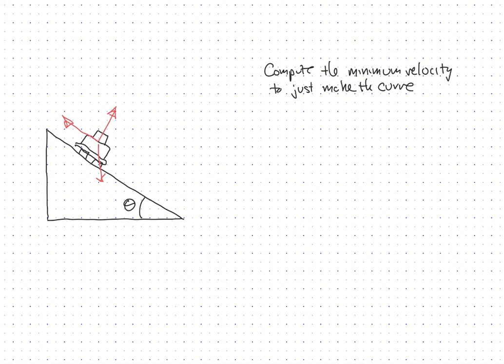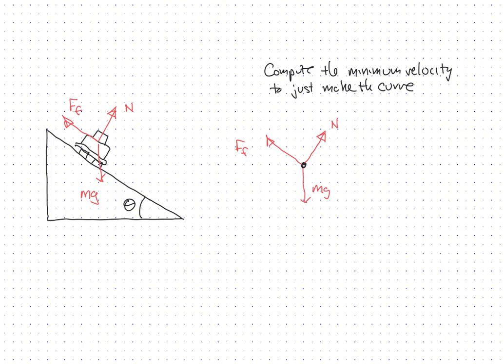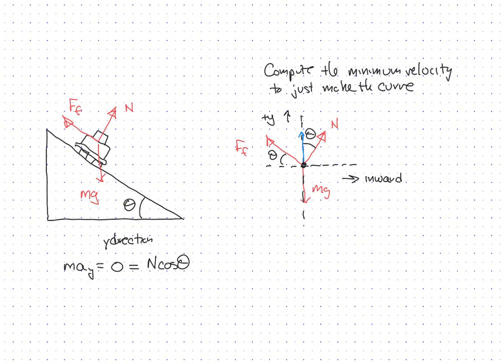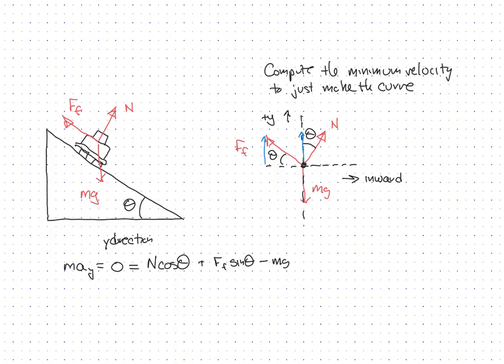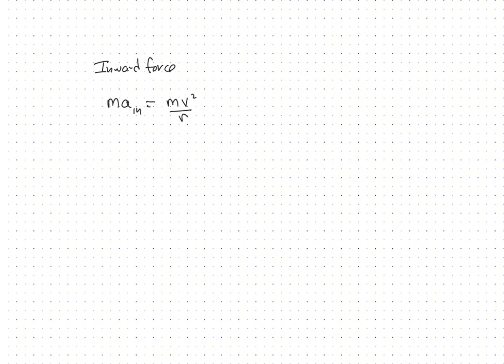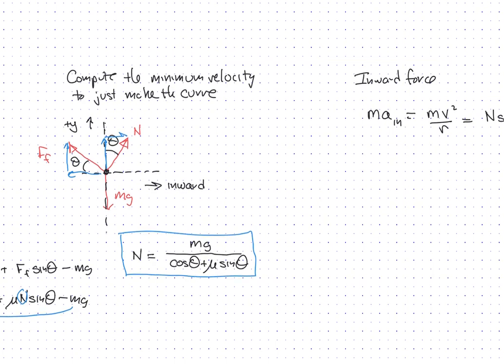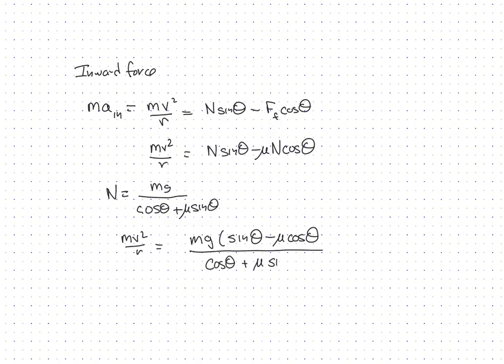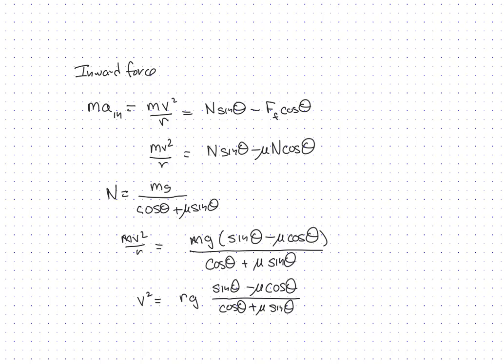Minimum speed for a car on a banked curve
This brief video shows how to solve for the minimum speed of a car on a banked curve with friction.